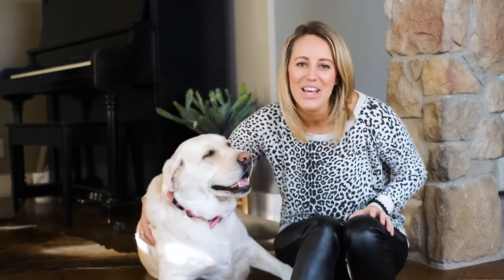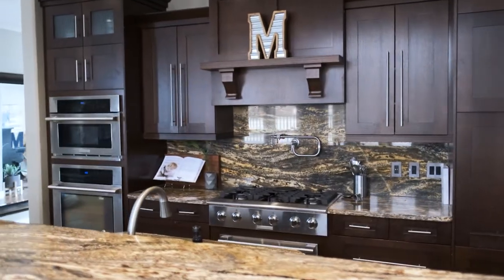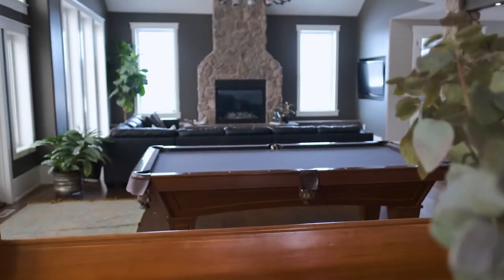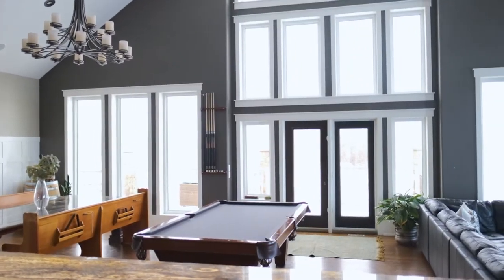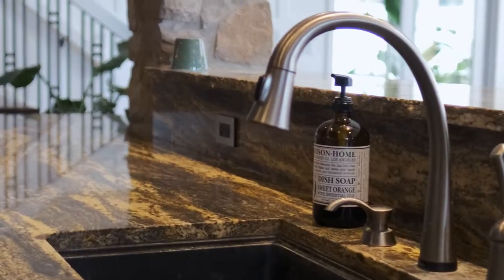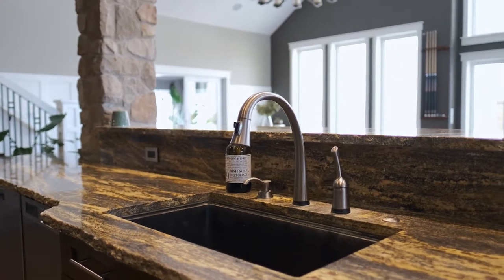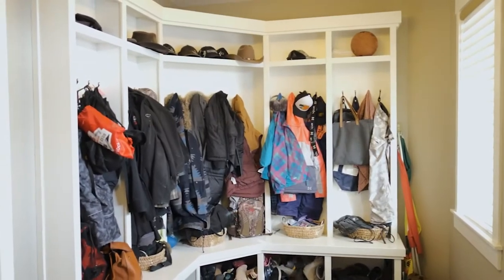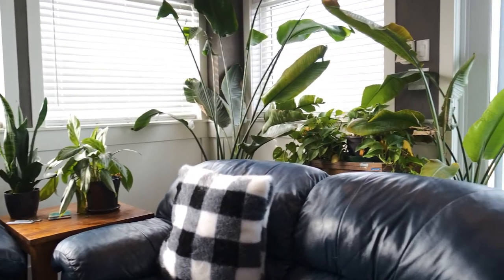That Acreage Life - Episode 1 -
Here we go Episode 1 - Main Floor! The doors are open to thatacreagelife and we answer the question “what would you do?” It’s been a decade since we finished our own personal build journey but we’ve loved seeing our blood, sweat and tears turn into the space we have created. There are things we’d change, things we’d keep the same but we still love the space we call home. Here’s what we did on our main floor! ❤️